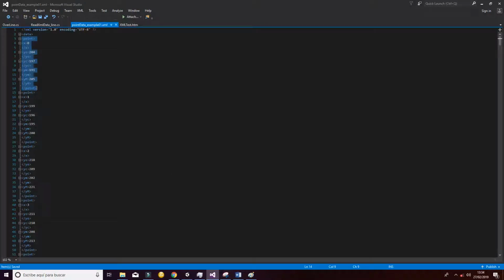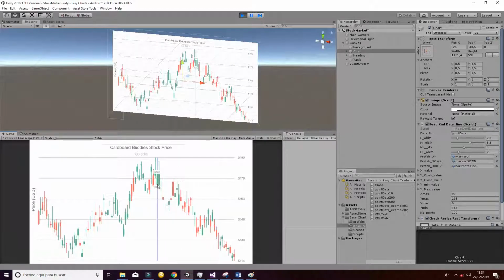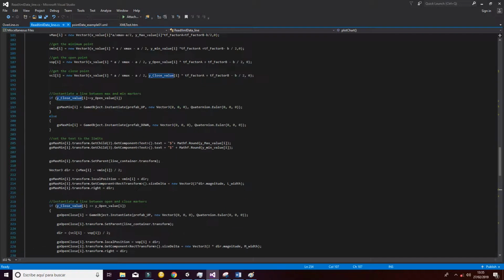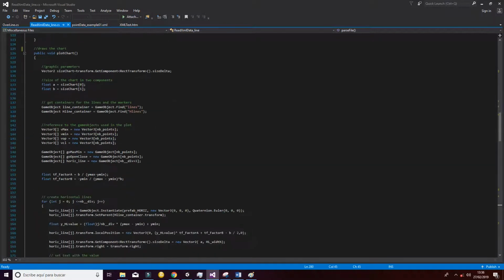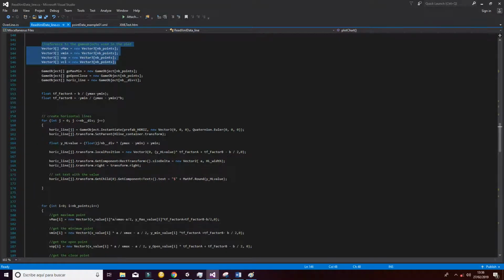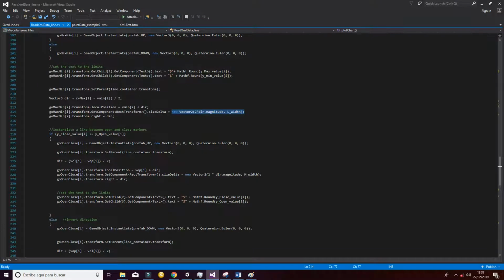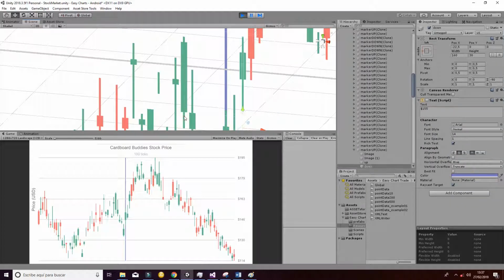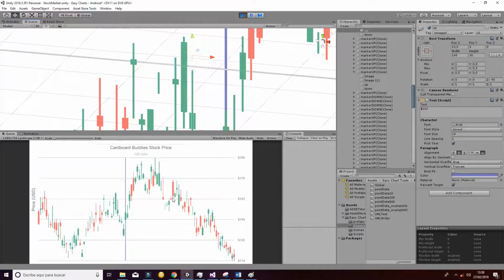Tutorial 02 Easy chart trade Unity cardboard buddies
Read xml data for plotting awesome trading charts.